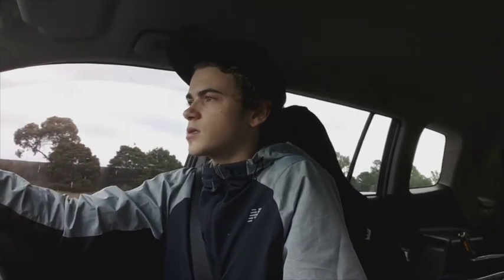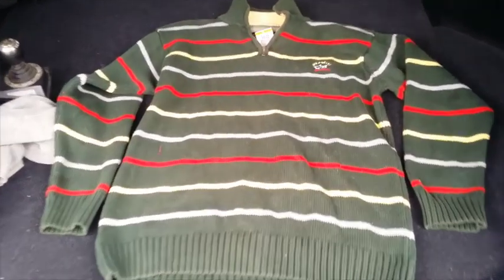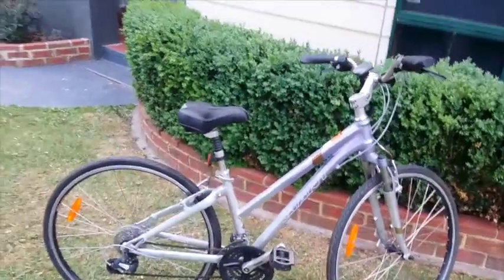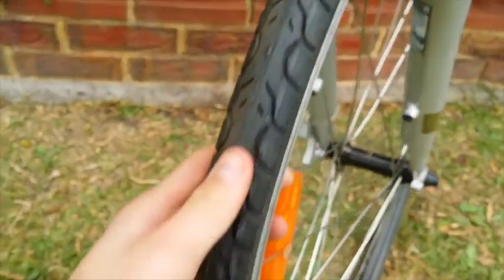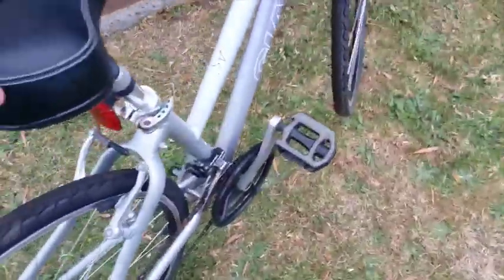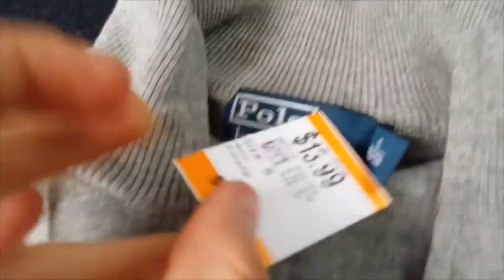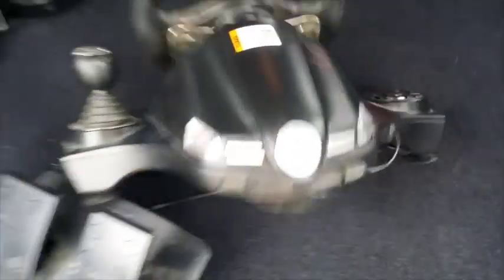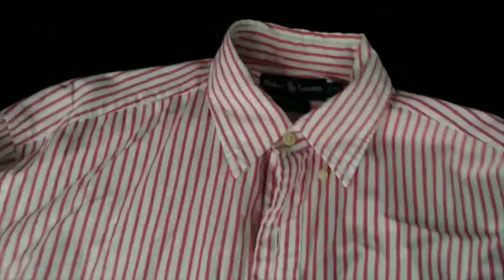BIKE FINDS!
Codey Orgill is a young Australian reseller who began his journey reselling in 2013. From stumbling across many successful reselling YouTubers he followed in their footsteps and started implementing what he was learning. At this current time in 2015 two years since beginning, Codey is an 18 Year Old who loves traveling around particular parts of Victoria, Australia buying a variety of profitable items for resale on platforms like eBay, local buy and sell website hosts and many others. Codey continues to teach others of his experiences and knowledge in the reselling niche.